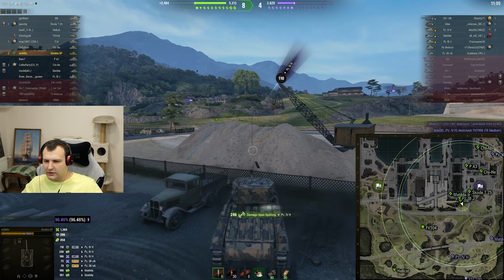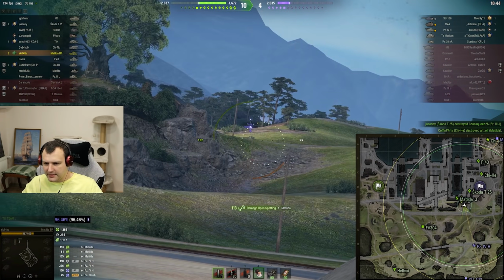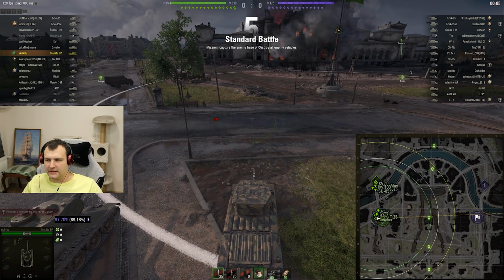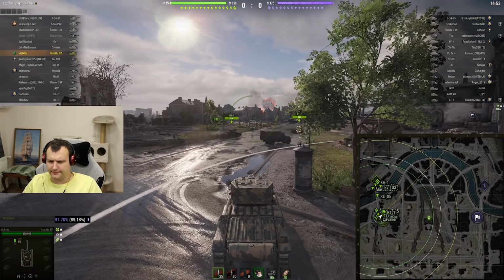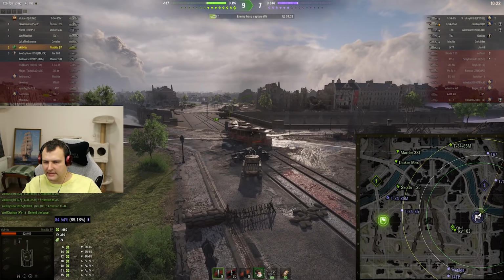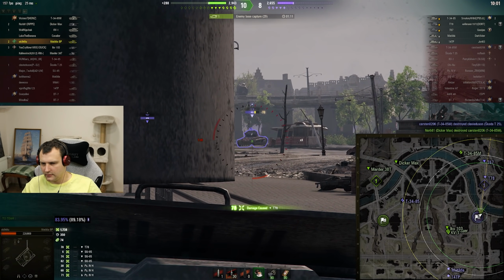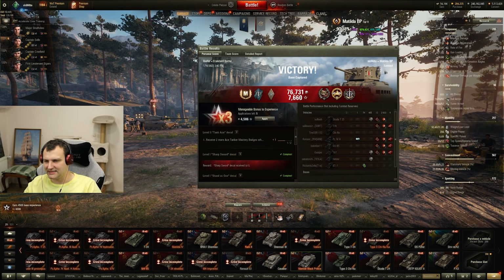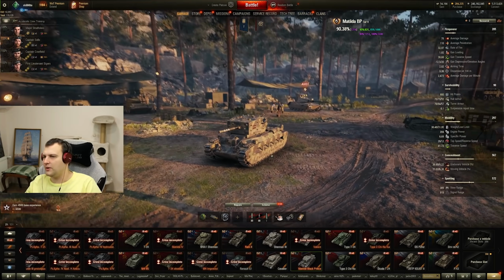Matilda Black Prince: Like a turtle! | World of Tanks